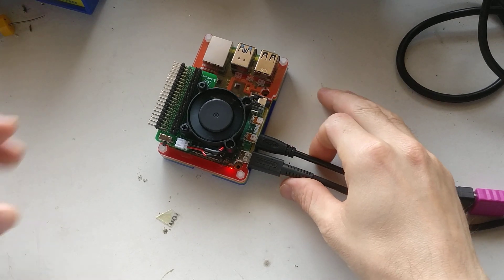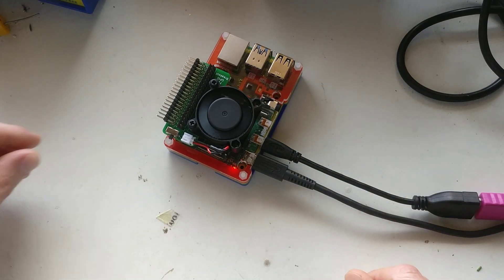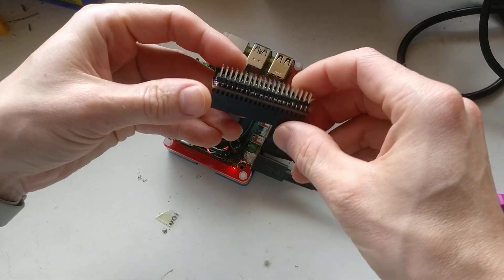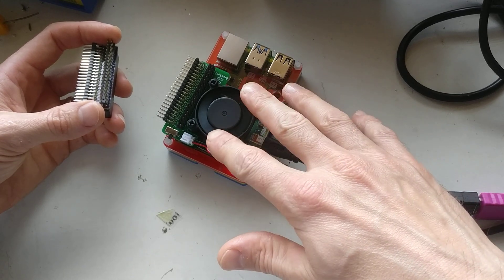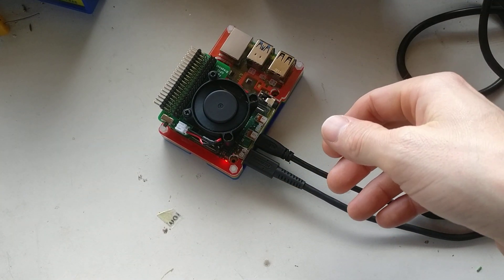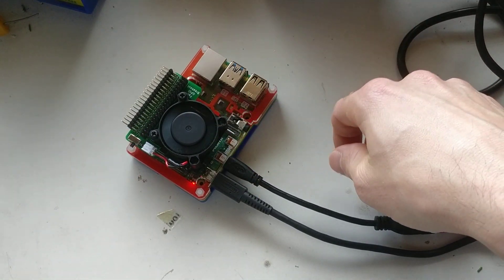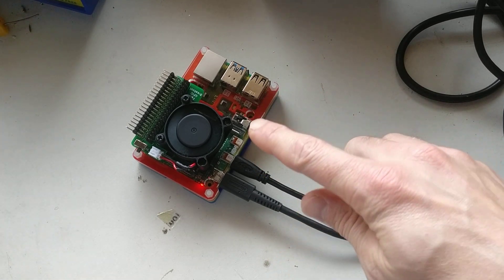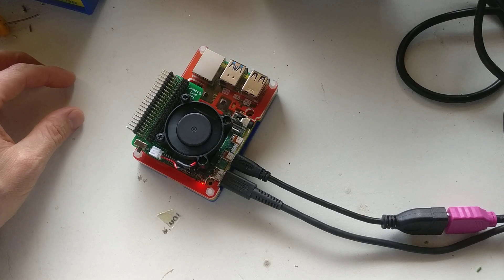Raspberry pi 4 fan with GPIO breakout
The Raspberry pi 4 needs a fan to run. I decided to make my own with a few added extras. I took the design of my GPIO splitter and added the fan footprint and a JST connector and switch. More details on my Blog post below along with board files